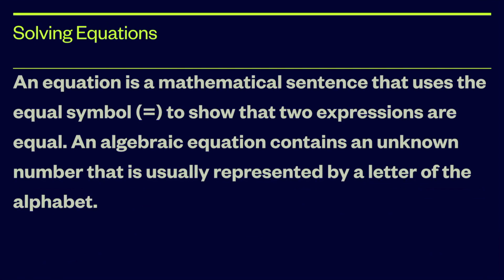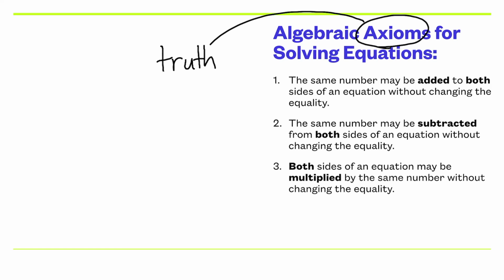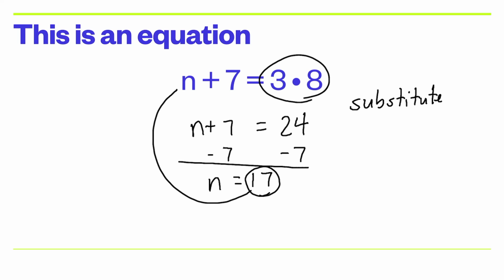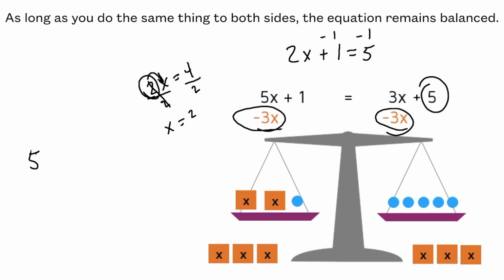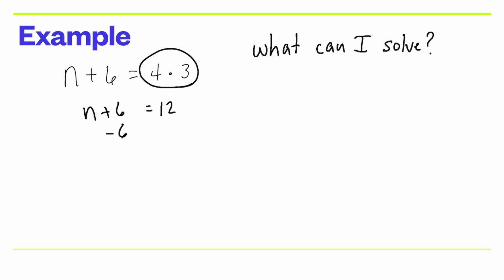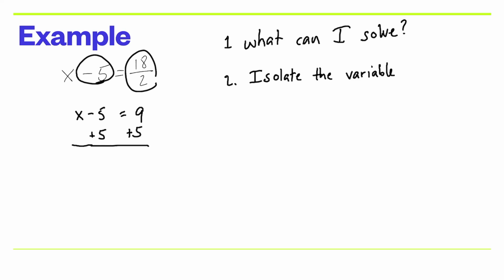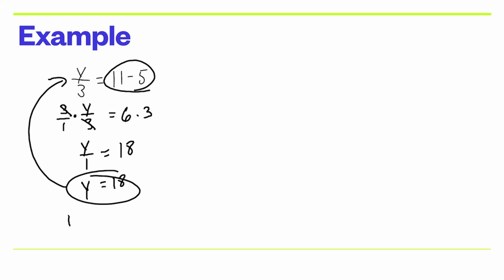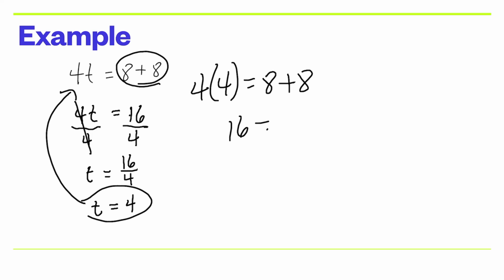Arithmetic 6 Lesson 138 Solving Equations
This video is about Arithmetic 6 Lesson 138 Solving Equations